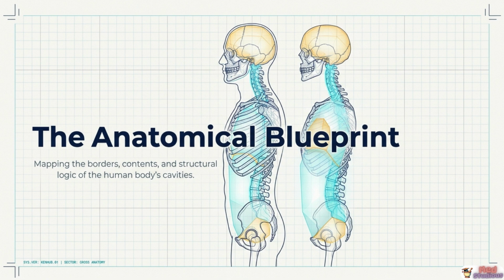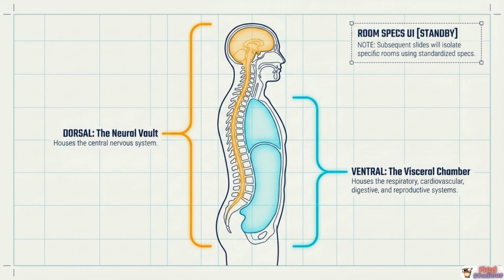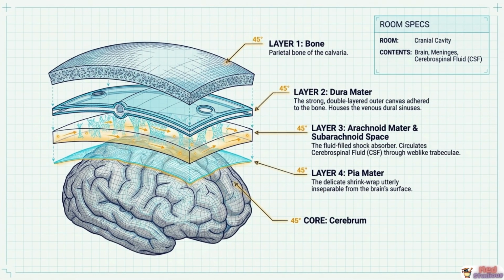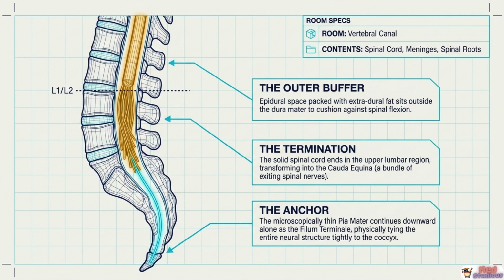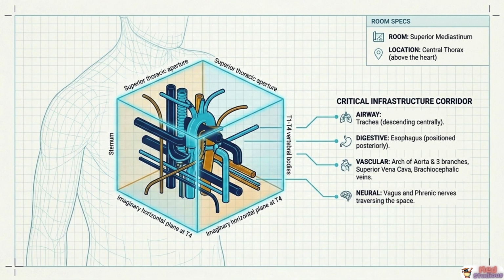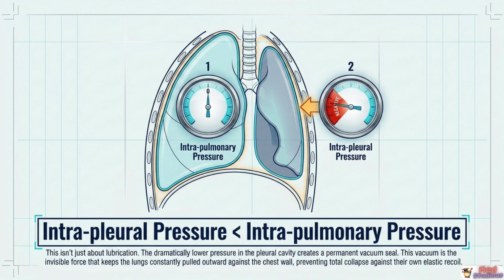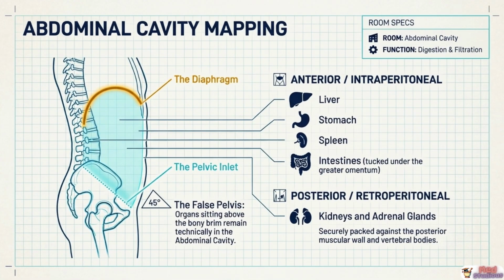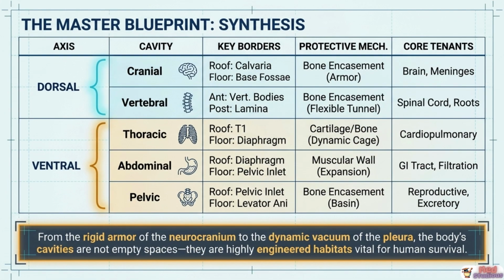09. The SECRET "Empty Spaces" Keeping You Alive Right Now!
Ever wonder how your brain survives getting bumped, or why your lungs don't collapse every time you exhale? Welcome back to MedStudious! Today, we dive deep into the "Anatomical Blueprint" of the human body, exploring the genius engineering behind the five major body cavities. From the armor of the cranial vault to the hydrostatic vacuum of the pleural cavity, discover how your internal "rooms" are designed to protect, cushion, and quarantine your vital organs. 🧬✨